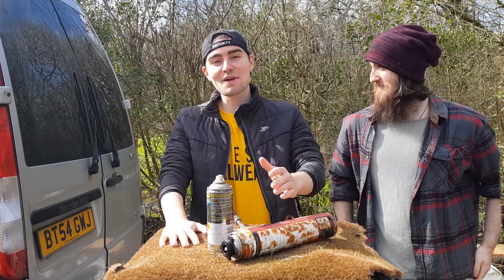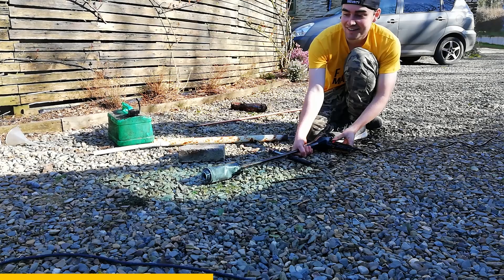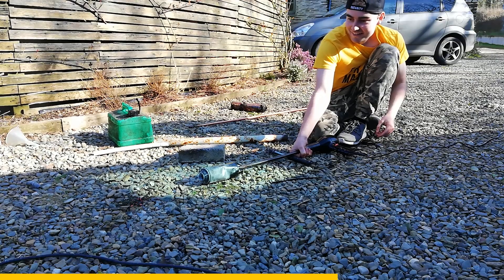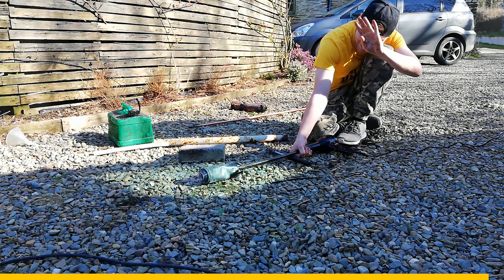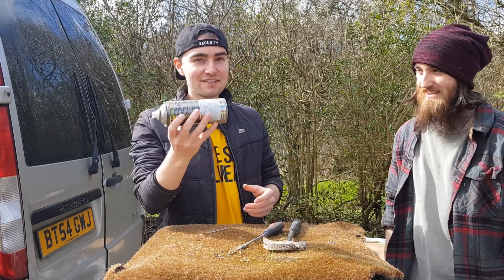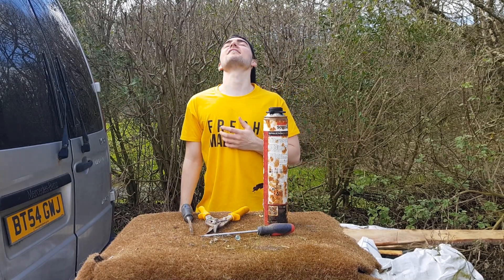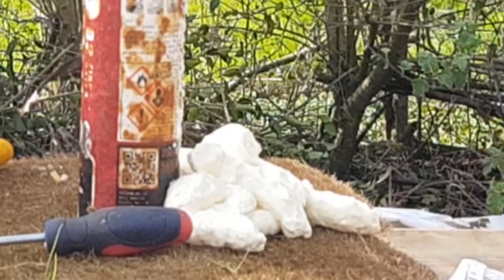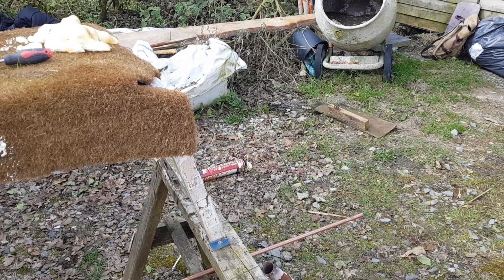World's Worst DIY Pulsejet! Sorry ColinFurze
Today we craft a pulse jet inspired by our hero Colin Furze.
This is how to make a basic Pulsejet that requires next to no effort.
And uses minimal supplies and tools.